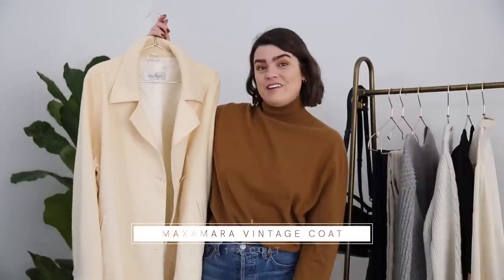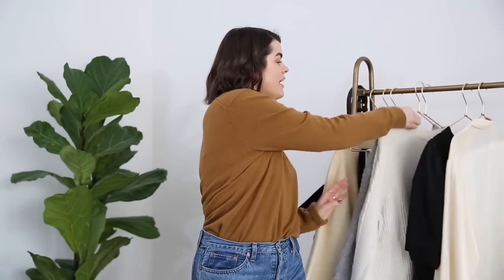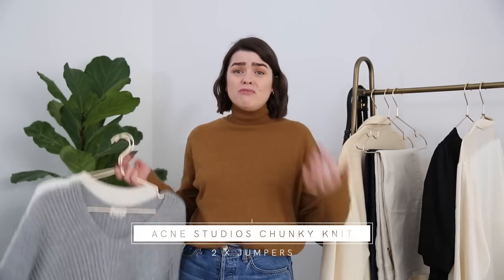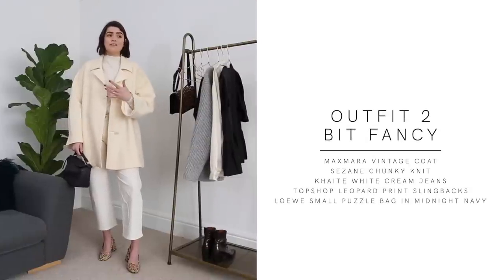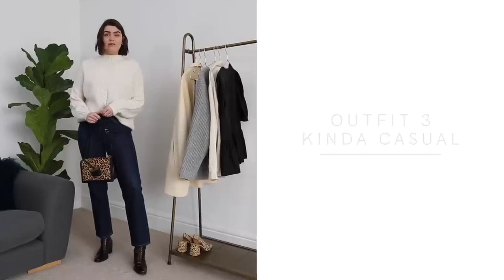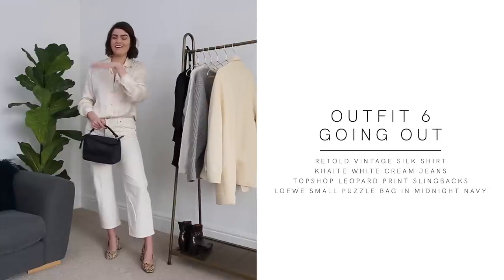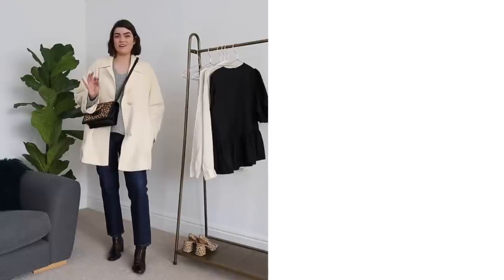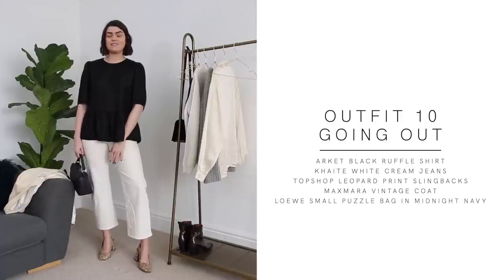10 Items, 10 Outfits: The Spring Edition | The Anna Edit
The one where I make 10 outfits out of 10 items perfect for spring, with a bit of seventies flair. Featuring my new vintage purchases and me saying ‘like’ approximately 1709 times. SORRY!

WHAT I'M WEARING:
Jumper - Stories (ad - gifted) - no longer available, but this is similar - *
Makeup - Victoria Beckham Cell Rejuvenating Primer, Make Up For Ever Reboot Foundation in Y225, RMS Beauty Un Cover-Up Concealer in 11, Westman Atelier Face Trace Contour Stick in Biscuit, CHANEL Soleil Tan de CHANEL, Giorgio Armani Eye Tint in 23 (ad - gifted), Giorgio Armani Eyes To Kill Wet Waterproof Mascara, KKW Beauty Lip Liner in Nude 0.5, Weleda Skin Food Lip Balm
Rings - Mejuri Black Diamond Ring (gifted) Mejuri Beaded Ring (gifted) Mejuri Twist Ring (gifted) *Catbird Baguette Diamond Ring Claire Kinder Pip Ring
Nails - Nail Art by STILL London

10 ITEMS:
Wear Not New Vintage MaxMara Wool Coat - no longer available, but this is similar -*
Khaite Wendell Wide Leg Jeans - no longer available, but these are similar - *
Wear Not New Vintage Levi’s 501 Jeans - no longer available, but these are similar - *
Sezane Zack Chunky Jumper - no longer available, but this is similar -*
Retold Vintage Silk Shirt - no longer available, but this is similar - *
*Topshop Leopard Print Slingbacks (ad - gifted) - no longer available, but these are similar